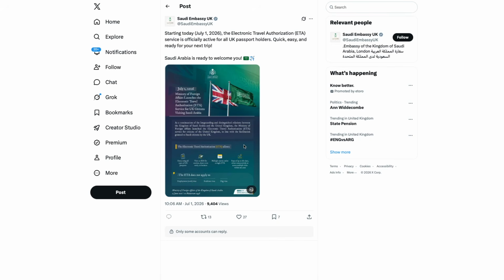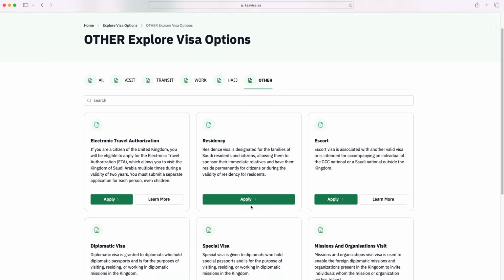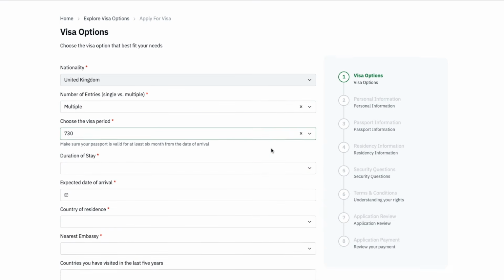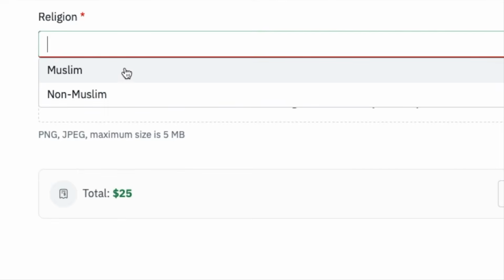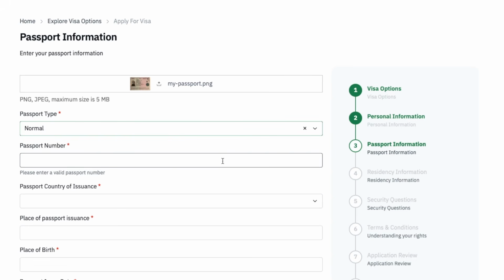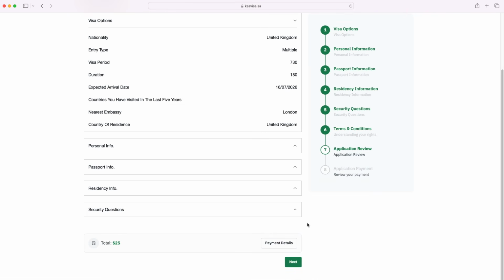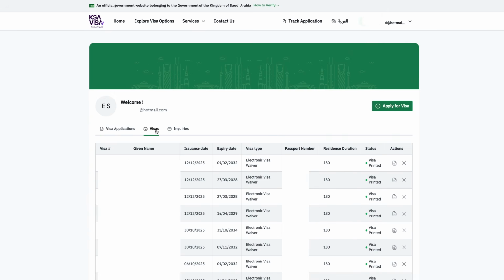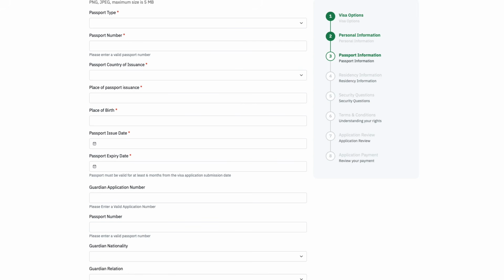How To Apply For A Saudi Electronic Travel Authorisation Visa (ETA) | The Travel Tips Guy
In this video I explain step by step exactly how you should apply for a Saudi Electronic Travel Authorisation Visa. This is a better option than the previous Electronic Visa Waiver (EVW). However like the EVW, it isn't all smooth sailing as I found out which is why I made this video so you can avoid the mistakes that I encountered. Again like the electronic visa waiver , the ETA can be used for tourism and umrah and is currently only open to UK residents. The ETA has the added benefit of being cheaper and allows for multiple entries while lasting 2 years.